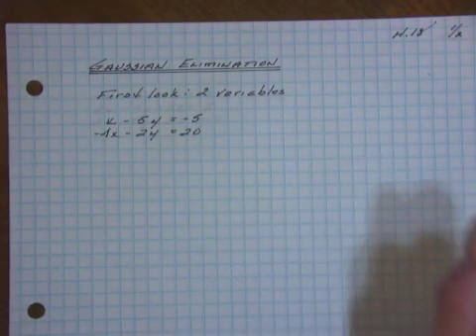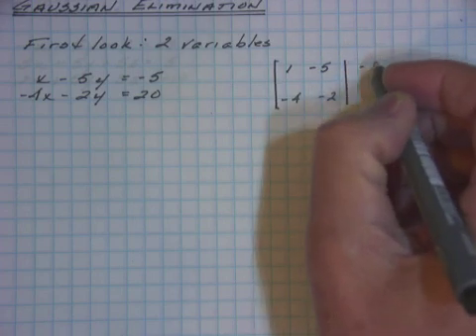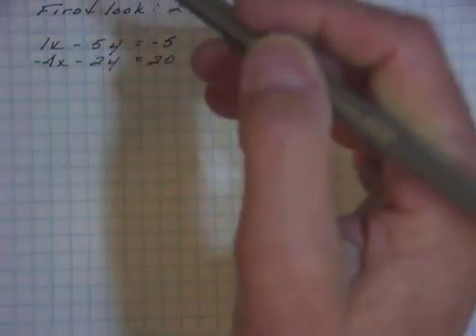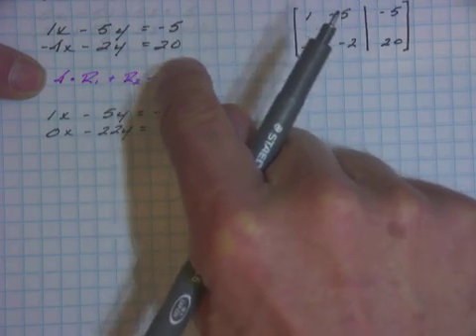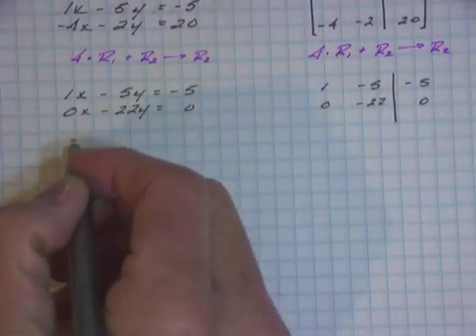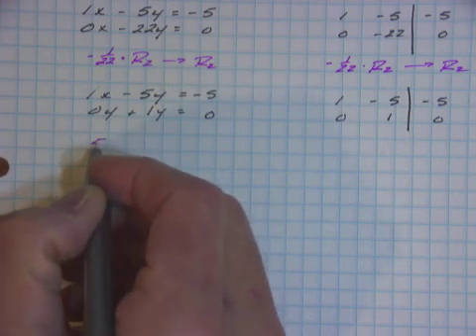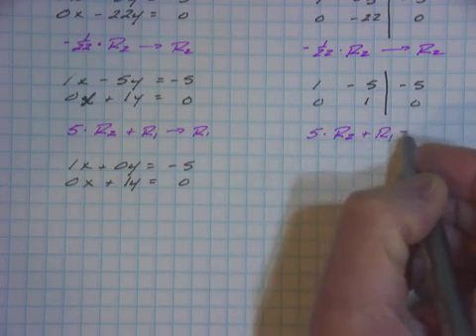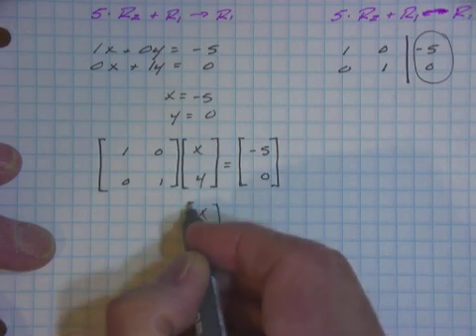AIM H 18 Video 1 Gaussian Elimination